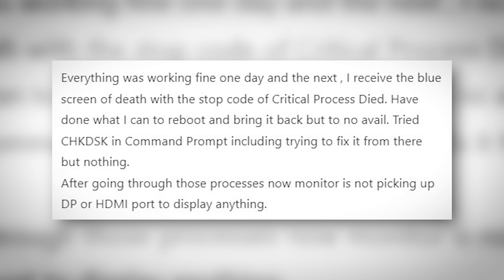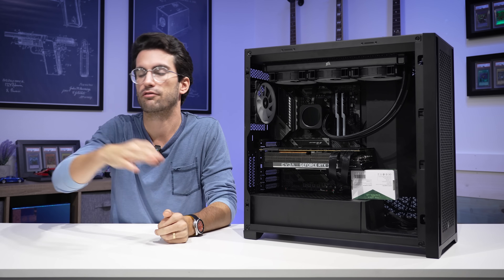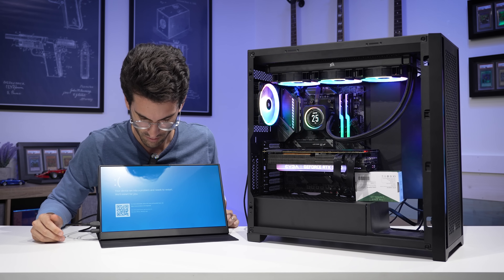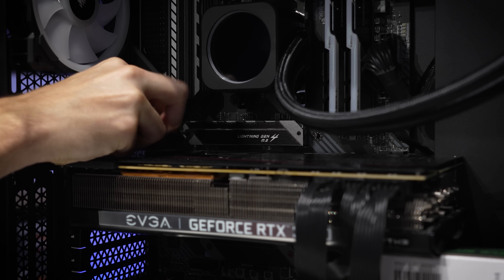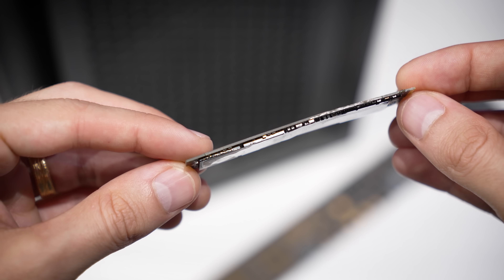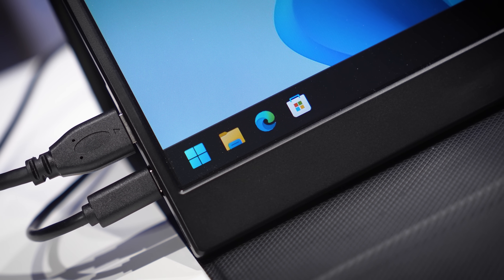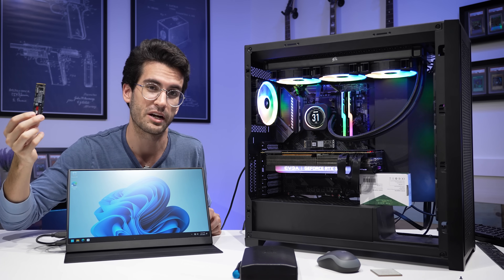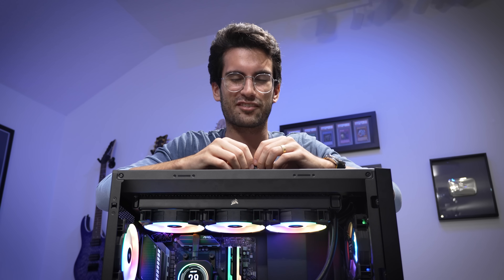Fixing a Viewer's BROKEN Gaming PC? - Fix or Flop S5:E19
Welcome to Fix or Flop! We're up to Season 5, Episode 19. This viewer's gaming PC is broken! Can it be fixed? By the way, if you live in the Orlando, FL area and have an issue with your PC, apply to have it (possibly) fixed for free today!

If ya wanna snag a Lian Li anti-sag bracket like the one we used in this video, you can find it on Amazon

2x Pixio PX277 Prime 165Hz IPS Monitors